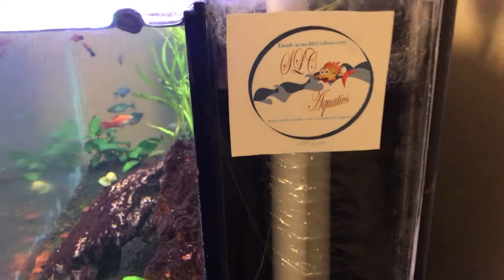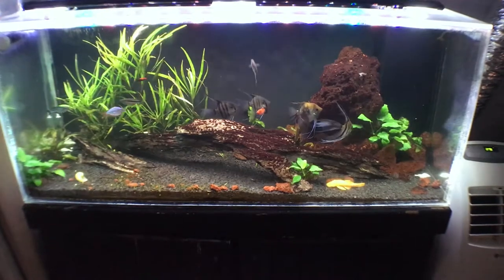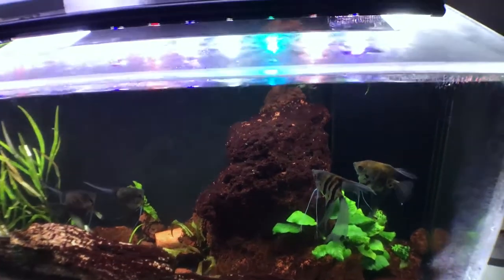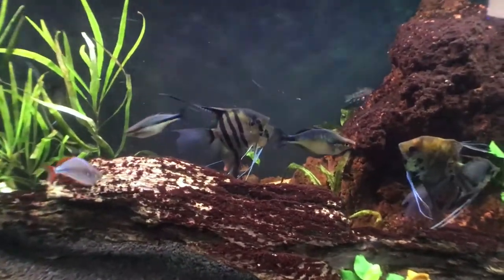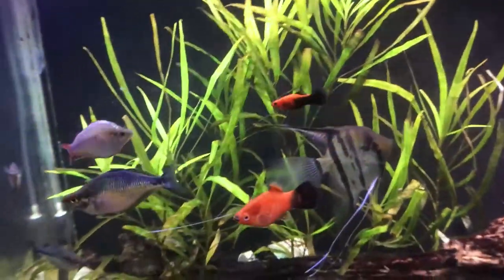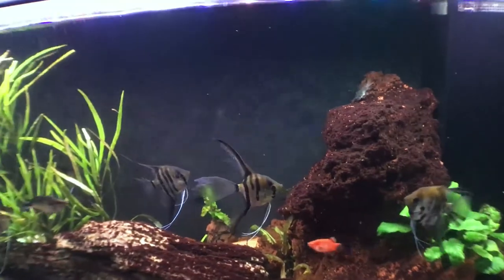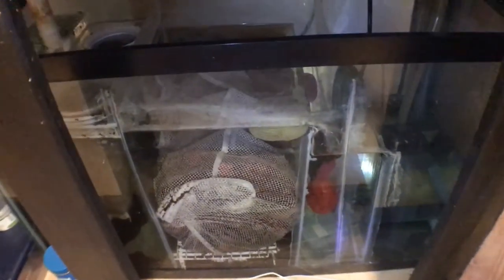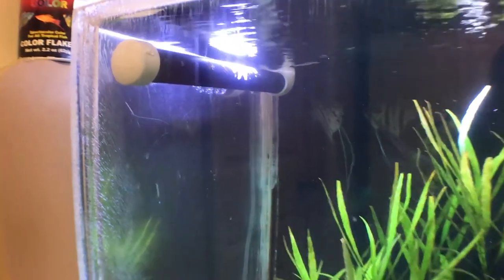75 gallon planted community Angelfish tank | You tuber swag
75 Gallon planted community tank with Angelfish. Low light planted tank with 30 gal sump.
Get some swag from Susan for SLC Aquatics and Solid Gold Aquatics

Beamswork LED Light:

Rio water pump: